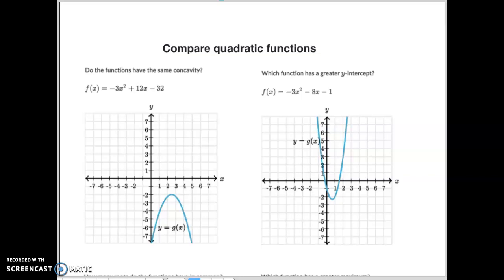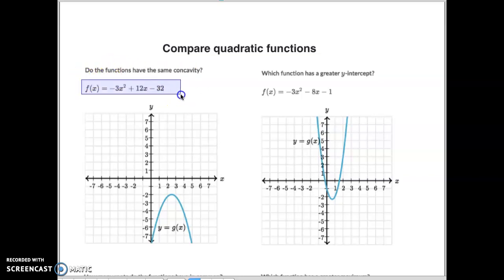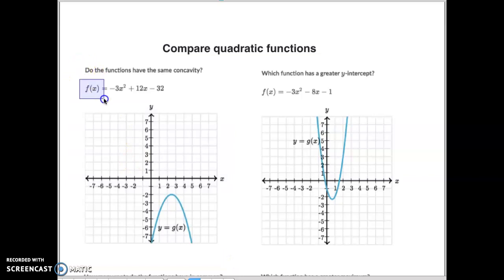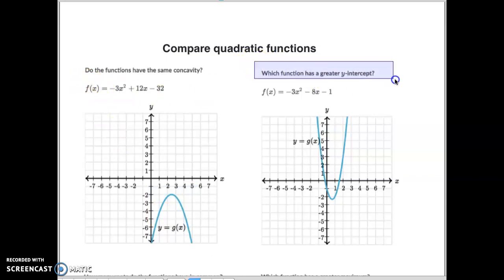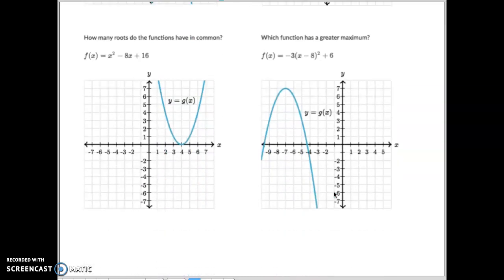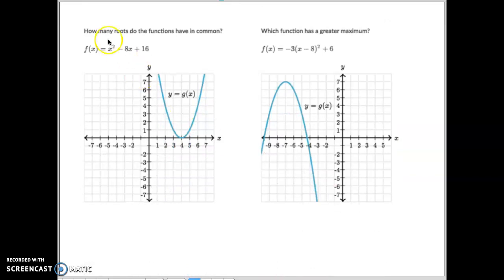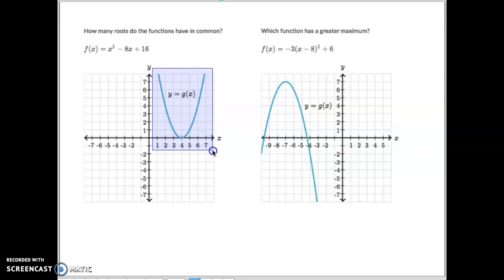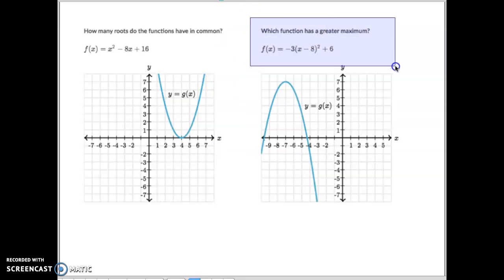Compare quadratic functions